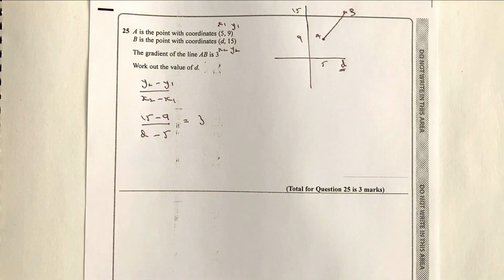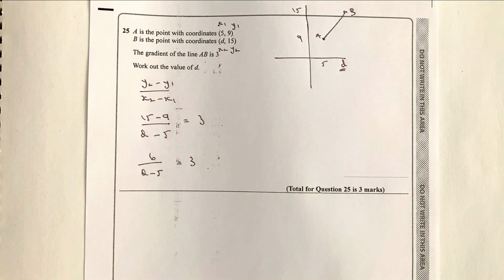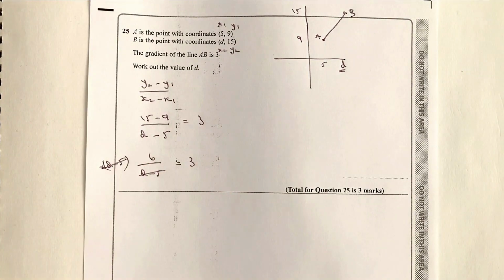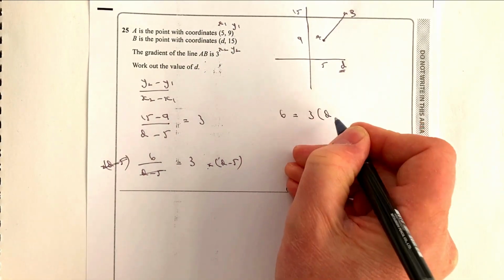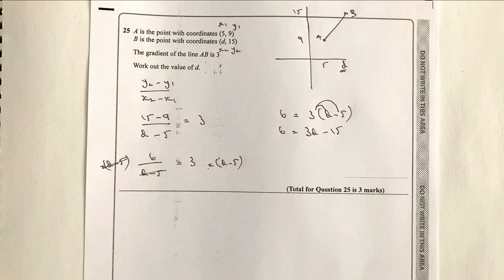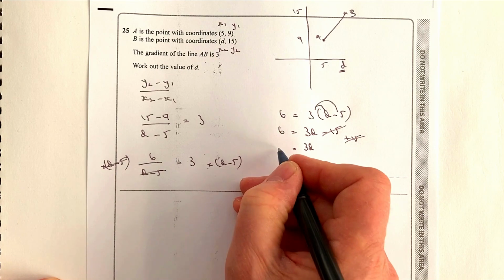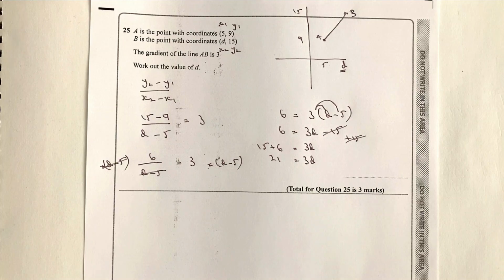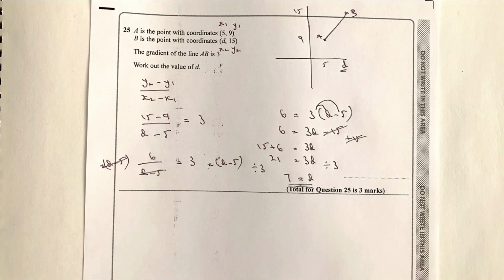GCSE Maths Help: Edexcel Foundation November 2018 Paper 2 Questions 25 - 27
Visit  @Simon Deacon    for a full range of quick reminder and GCSE maths walkthrough videos.
This is the final walkthrough of Edexcel GCSE Foundation November 2018 Paper 2 and please do stop the video, answer the questions, and compare your solutions. It should provide you with around an hour's fairly focussed revision.

0:00 Introduction
1:28 Gradient
6:34 Expand and simplify
9:15 Standard form